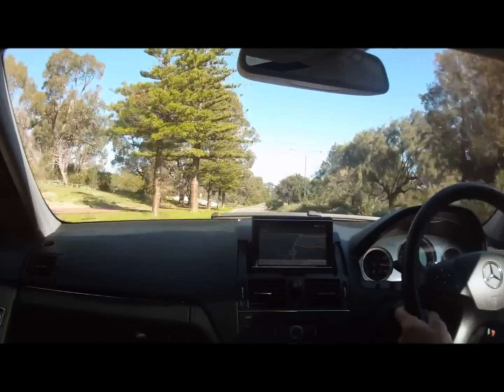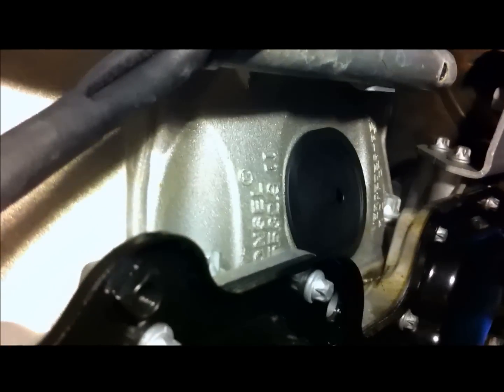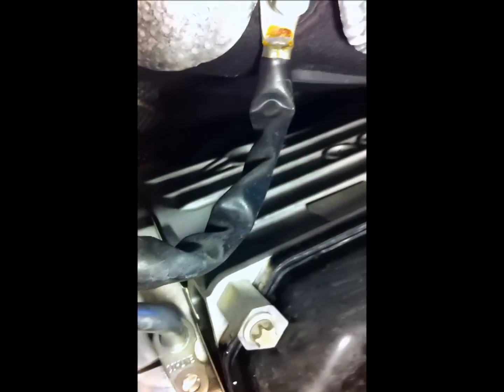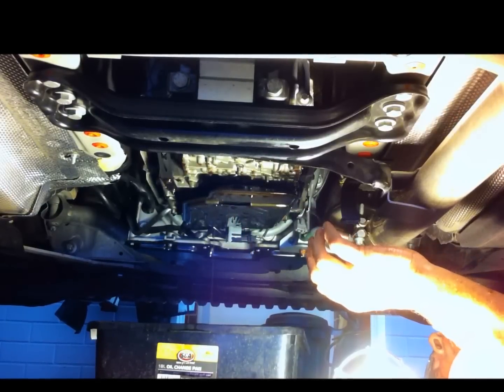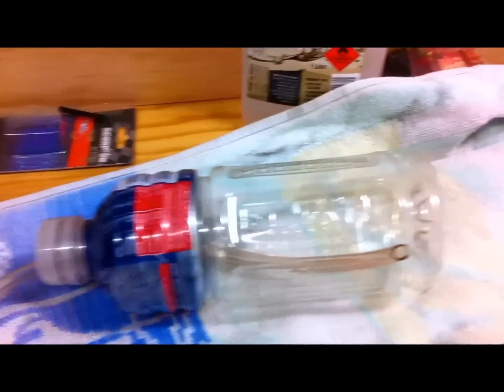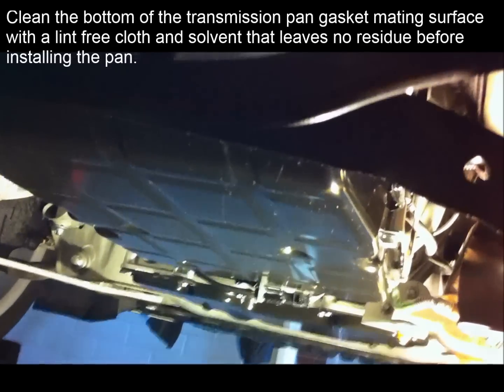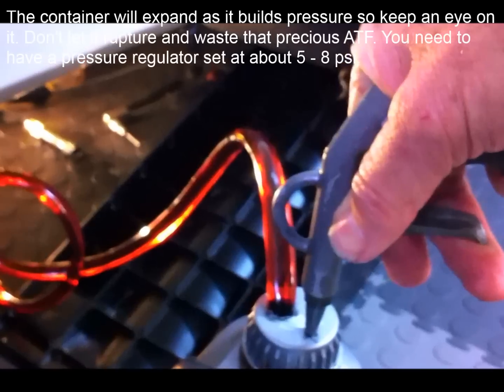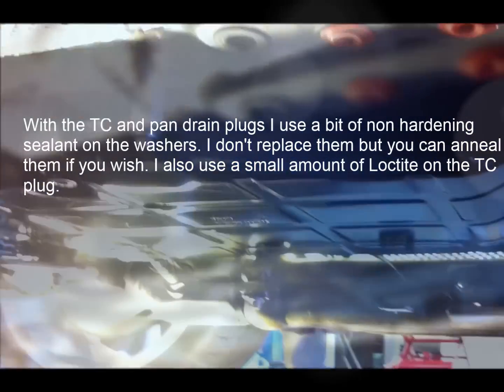Mercedes W204 C Class Transmission Service ATF Fluid Oil Change 7GTronic 722.9 Test 0-60 mph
You'll need about 8.5 litres of ATF to complete this service. Initial fill is about 7.0 litres. See the explanation in the video.

A video of how I performed the automatic transmission fluid change and oil cooler flush. Improvisation was the name of the game. Also a 0-60 mph run of 6.30secs. You do need a compressor but any serious DIY'er must have compressor in his/her garage ... right? .

There appears to be a lot of mystique and misinformation about the subject of doing your own transmission service on these cars ... or indeed any work at all.

There's a feeling these transmissions are such a complex mechanical/electronic component that us mere mortals should not approach closer than a 3 metre radius from this marvel made from "unobtanium". It's a load of nonsense.

Doing the service is straight forward and I would think any automobile DIY'er with reasonable skills and tools prepared to take his/her time and logically work through the process will do a better more thorough job. The key is to do some planning first. Watch the video and note the equipment you need and get it all organised first.

 All the stories about special tools, the oil temperature only being read by the special software system are urban myths in my book ... and the story about the oil level being absolutely critical ... so critical it has to be within an oil atom's diameter of the correct depth or the transmission will explode like an IED the instant you start the engine! Think through the logic of this. The oil level is set using the overflow method. The overflow pipe snaps onto a fitting inside the pan over the drain hole. You overfill and bring the oil up to temperature and then let the excess drain out until you get a "spitting intermittent flow" according to the technical workshop data. That's the best subjective test I've ever heard. Every person will have a different measure of what a "spitting intermittent flow" is. But it's a very simple and effective way of setting the level so the Germans were clever with that one.

So don't be scared of these things.

Sure the transmission is sophisticated but the service is very straight forward. The 6 speed German ZF transmission in my last Ford was also quite sophisticated.

In Australia the dealers want a small fortune to do the service. My understanding is all they do is drain the oil from the pan, remove it and change the filter. I've heard even draining the TC is sometimes considered optional. I'd be surprised if they flush the old oil from the oil cooler. I did using a very special tool ... a sports drink bottle ... and I got to drink it first!

There's also this notion they have specially trained Bavarian Technicians raised in the German Alps and bottle fed Mercedes ATF from 6 months of age. Most times the work will be done by an 18 year old apprentice. No disrespect to apprentices because they have to learn.

I do all the servicing myself now as it's just too expensive at the dealers.

The Mercedes C Class W204 is a well engineered car but they still have problems like many other European vehicles. Toyota's and Hyundai's usually have less problems than a Mercedes. I bought mine as a demonstrator at 10,000km and it now only has 48,000km. While doing this transmission service I noticed the engine sump oil pan is leaking. I'm probably going to have to drop the oil, take it off, clean the surfaces and apply a new sealant. I wasn't expecting these sorts of problems with the German marque. However, I still really enjoy driving the car and it certainly has a nicer feel than the run of the mill Toyota's.

Once you get all the plastic covers off underneath and take off the fancy clothes and expose the components it's no different to a Ford or any other rear wheel drive car. It's an automobile with a whole bunch of components bolted together so therefore it can be pulled apart. They've got a lot of electronics ... so what. So do Toyota's and Hyundai's and their electronics are better and more reliable.

Notes:
1. You may wish to remove the rear exhaust bracket that sits slightly over the rear of the oil pan (C320CDI). In the video I point out the tubular cable holder at the front to remove and pulled clear. It's only two bolts. The rear exhaust bracket is easier to get to and has four bolts. I'll probably do it that way next time.